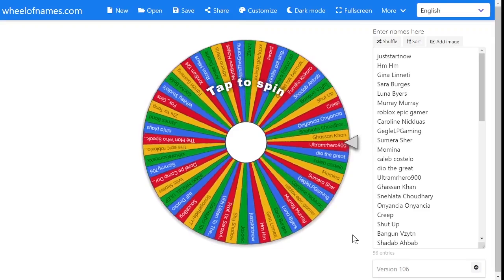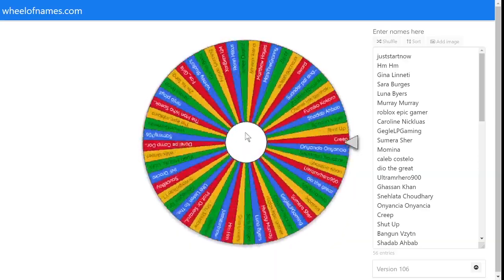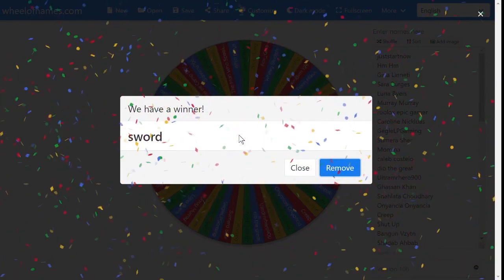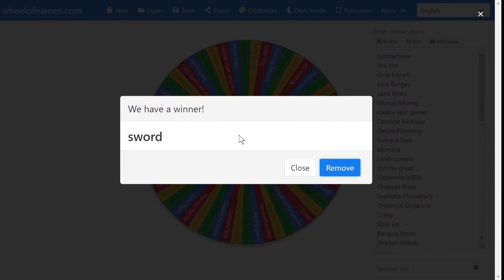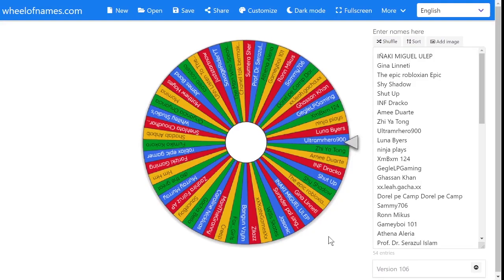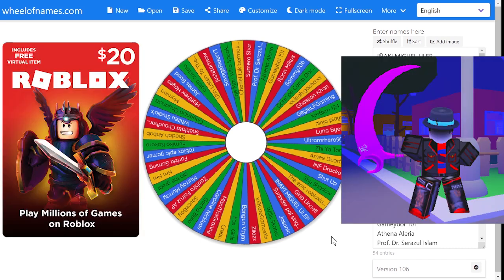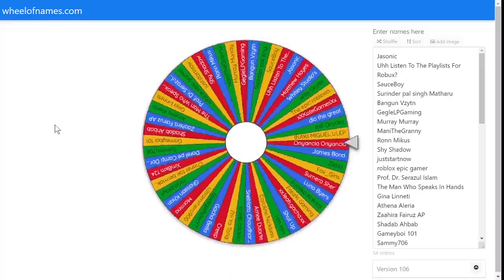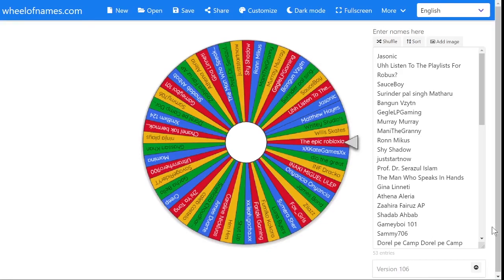November 2020 Roblox Giveaway Winners!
If you are one of the three winners, please comment your Instagram name in the comments so I can contact you about receiving the prizes.

Do you enjoy these gaming videos? Great! All for FREE! Easy!